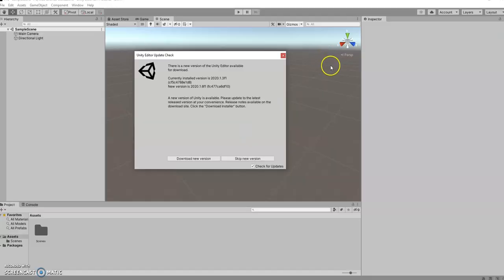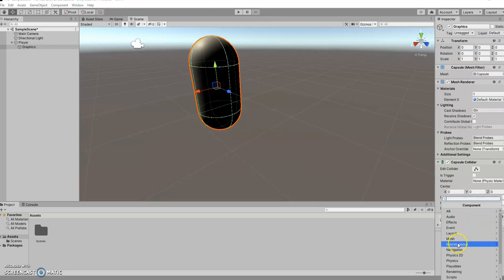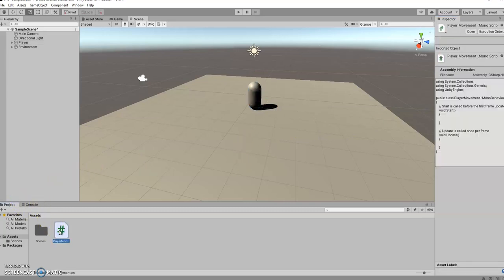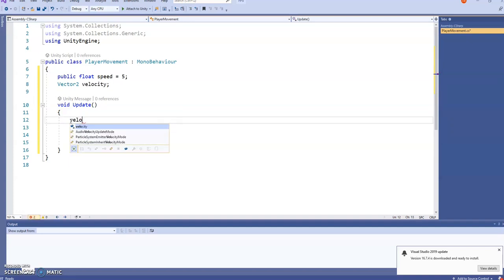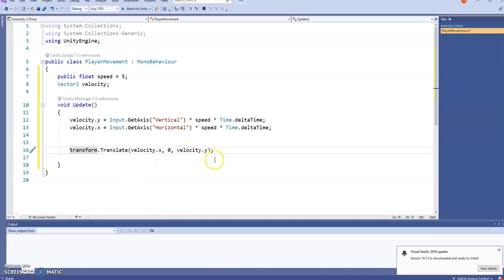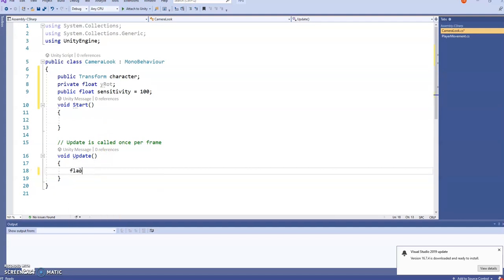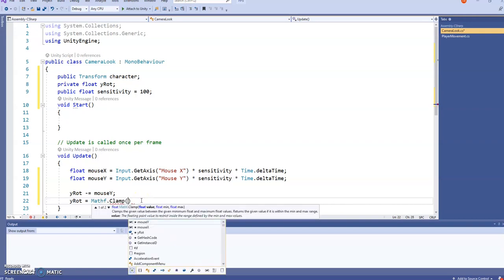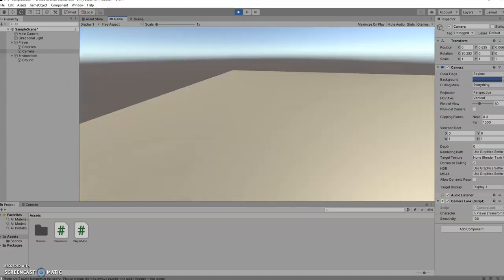Unity FPS for beginner 2020 ep.1 Movement and Look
Unity for beginners 2020

This is the first episode in the FPS for complete beginners series in Unity 2020 were we will learn about making movement and camera look for complete beginners. You do not need any understanding of Unity to get started with this beginner friendly course.